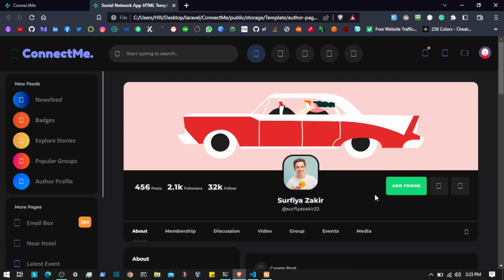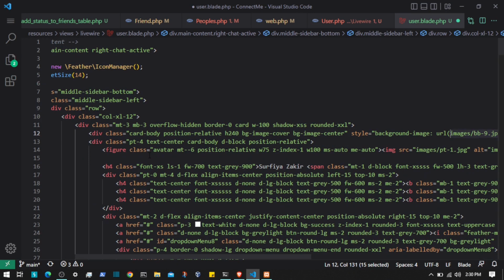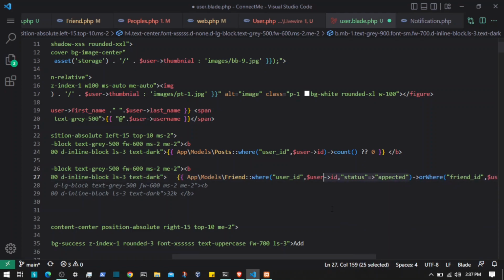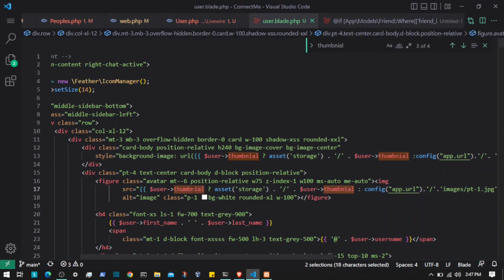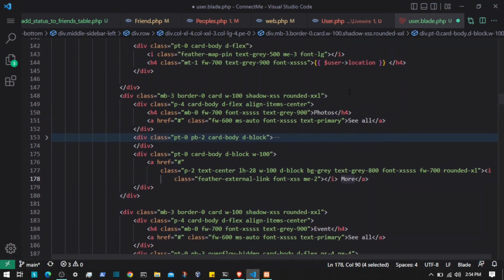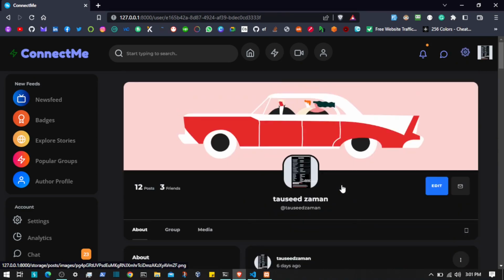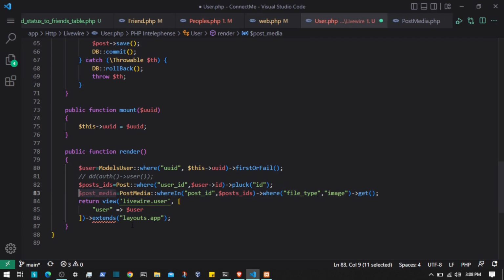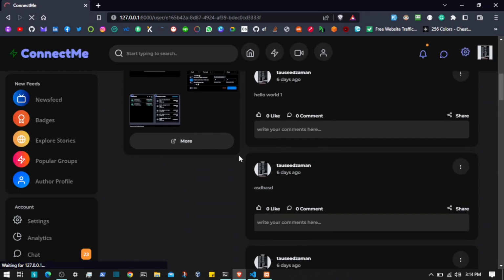Let's Add Single User Posts/Profile Feature | #26 | Social App with Laravel